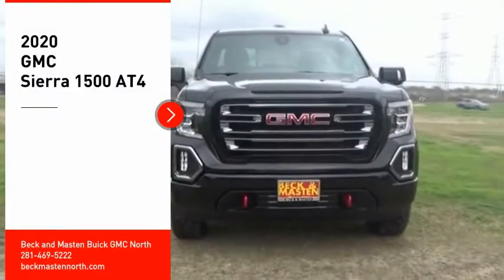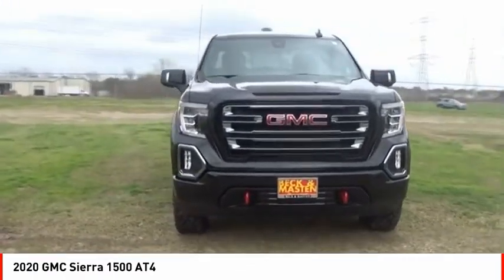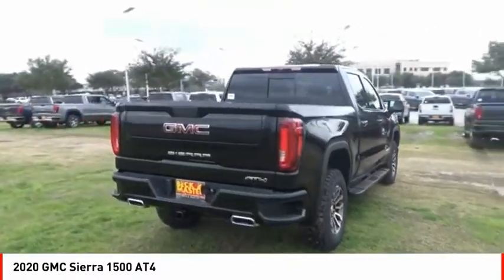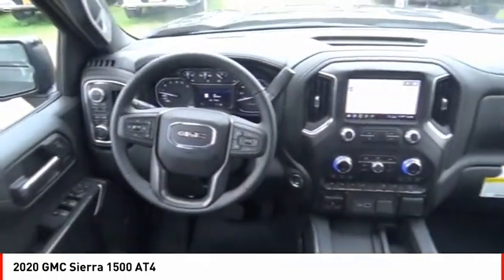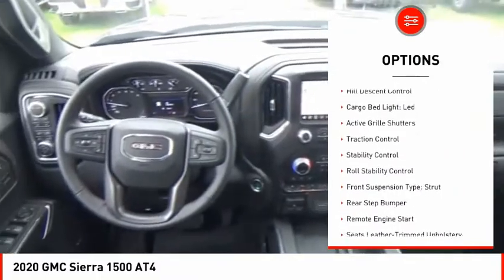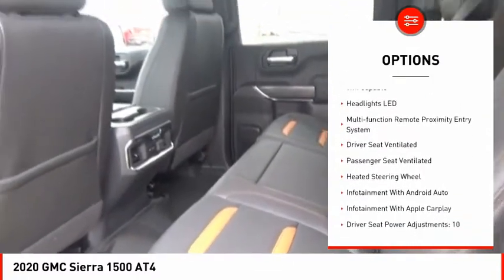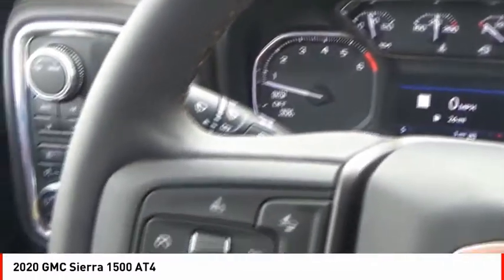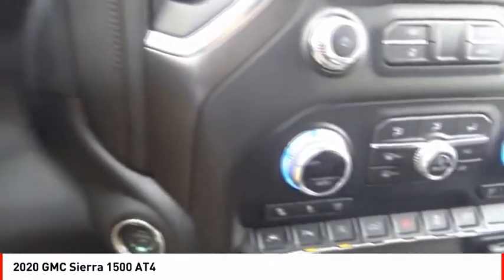2020 GMC Sierra 1500 Houston TX G221282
2020 GMC Sierra 1500 AT4

Armed with a ventilated seats, push button start, remote starter, backup camera, Bluetooth, braking assist, dual climate control, hill start assist, stability control, and traction control, you won't be able to get enough of this 2020 GMC Sierra 1500 AT4.  It has a 8 Cylinder engine.  We're offering a great deal on this one at $52,390.  This one scored a crash test rating of 4 out of 5 stars.  It has a sleek onyx black exterior and a jet black with kalahari accents interior.  Interested? Don't let it slip away! Call today for a test drive.